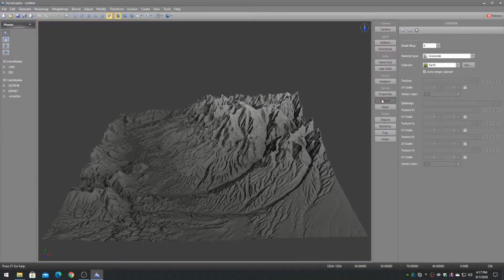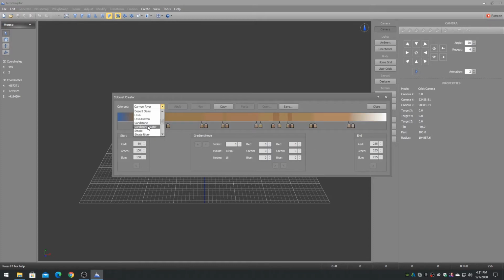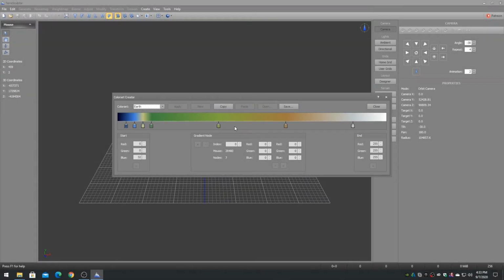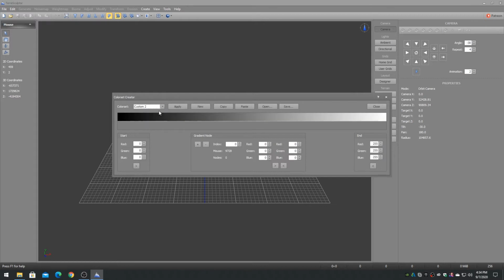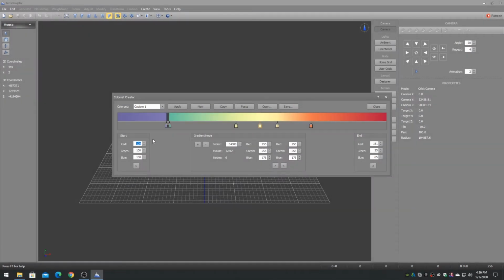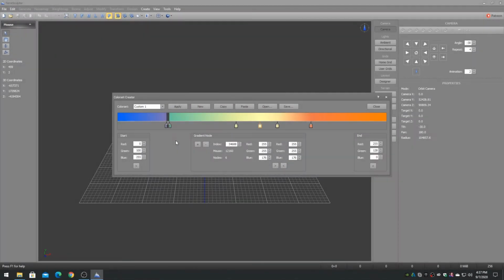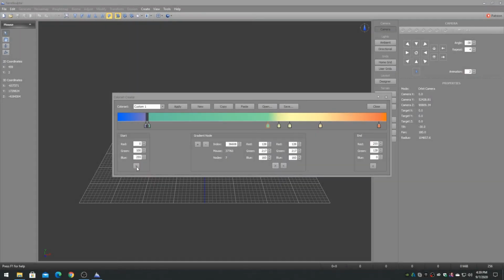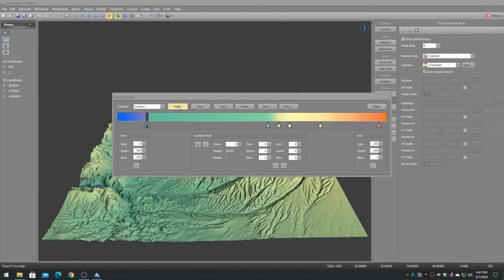TerreSculptor Colorset Creator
Basic steps to using the TerreSculptor Colorset Creator to create terrain gradients.

Videos and Images:

"Course Gradient Color Pattern" image by 499585 from Pixabay